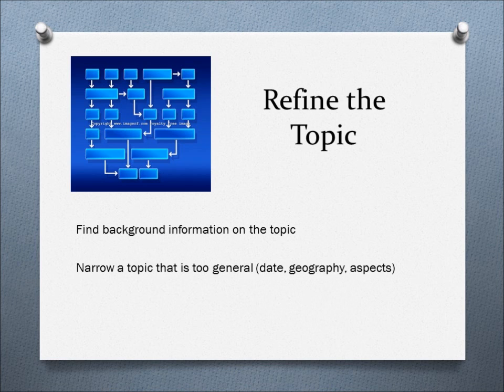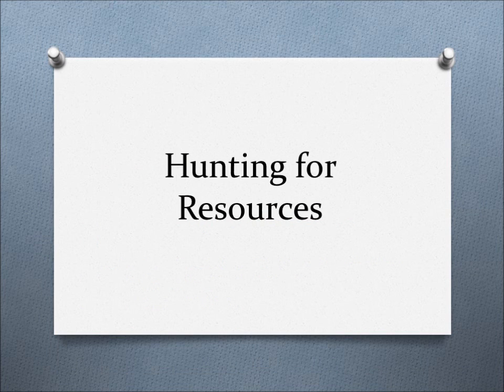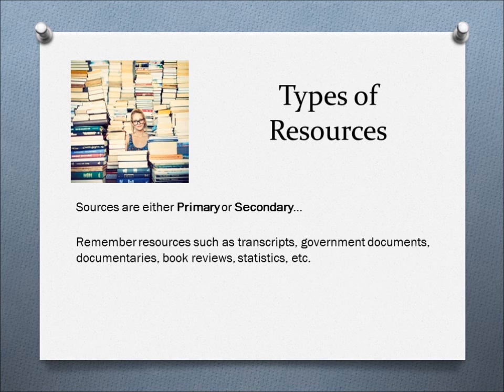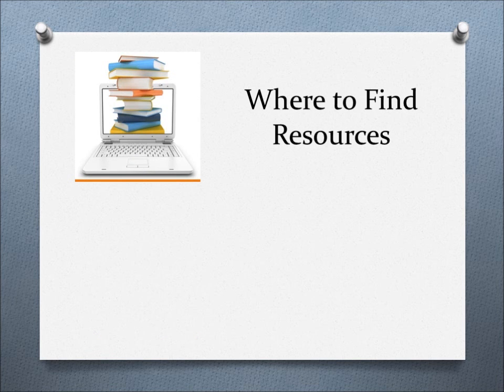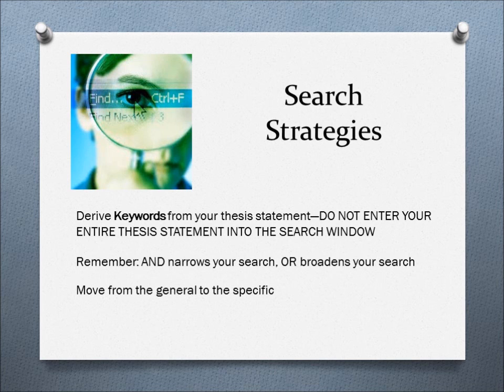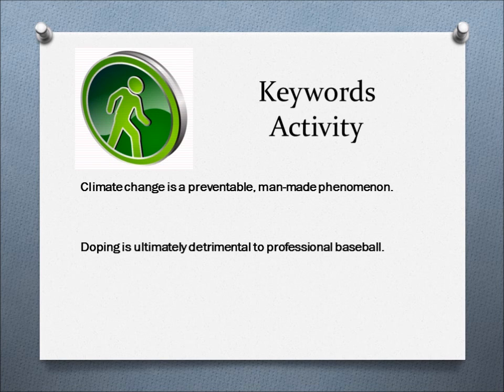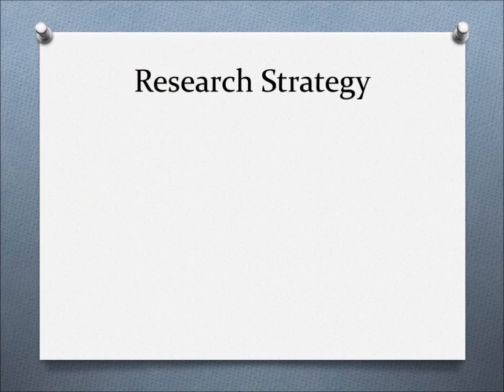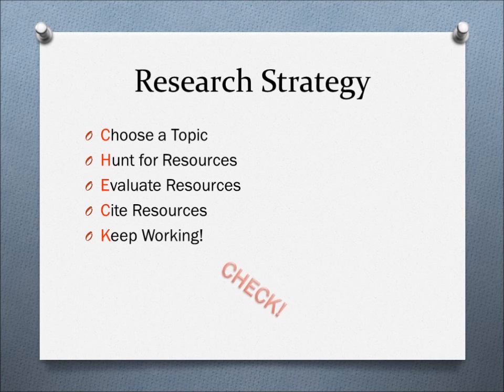Research Strategies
Presents a 5-point strategy for research. Helpful information on constructing a research paper or speech.